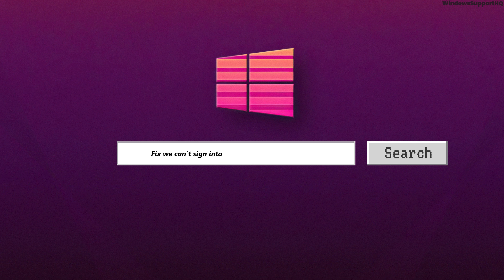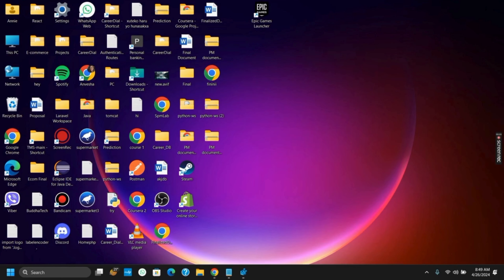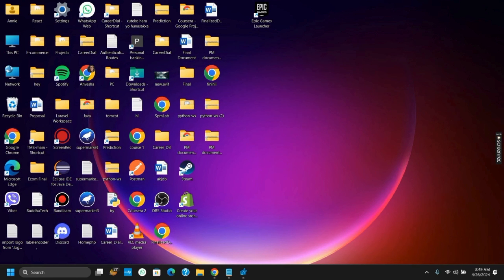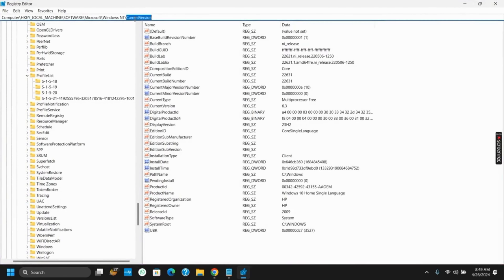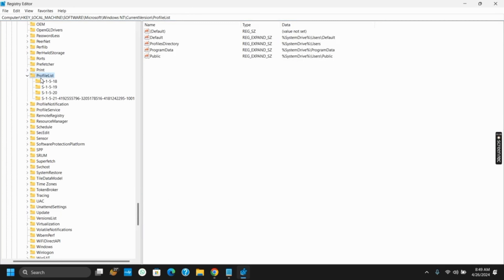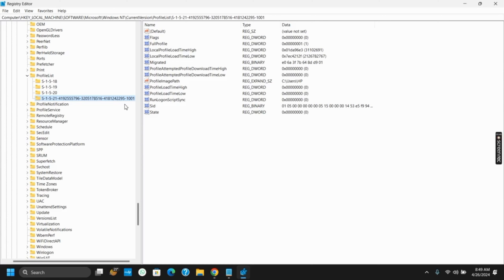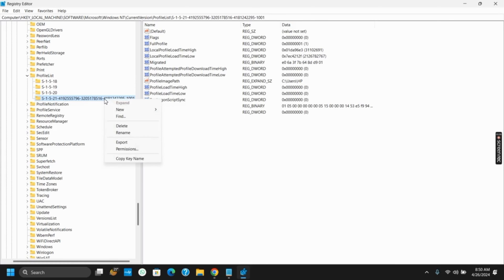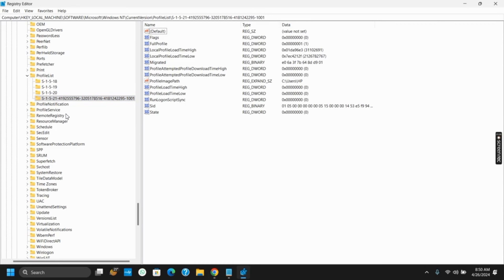We can't sign in to your account in Windows 11/10 | Windows 11/10 Temporary User Profile Issue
Encountering the message "We can't sign in to your account" in Windows 11/10 or being logged into a temporary user profile can be alarming. This guide provides troubleshooting steps to help you address this issue and regain access to your user account in Windows 11/10.

In this guide:
0:00 - Introduction
0:05 - "We can't sign in to your account" in Windows 11/10 | Windows 11/10 Temporary User Profile Issue

Learn how to troubleshoot and resolve the issue of being unable to sign in to your account in Windows 11/10 or being logged into a temporary user profile with ease using this comprehensive guide. The guide covers several troubleshooting steps, including restarting your computer, checking for disk errors, repairing the user profile, and using System Restore to revert to a previous state. Additionally, it provides instructions on creating a new user account and transferring files from the temporary profile if necessary. By following these comprehensive steps, you can identify and resolve the underlying cause of the issue and regain access to your user account in Windows 11/10.

Resolve the "We can't sign in to your account" issue in Windows 11/10 confidently using this troubleshooting guide!